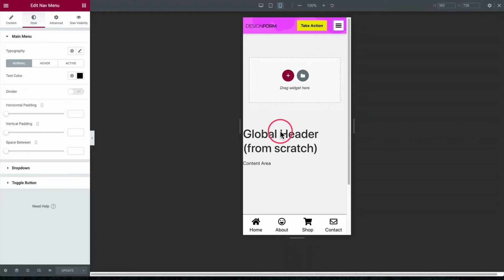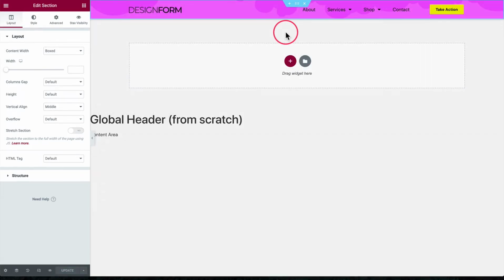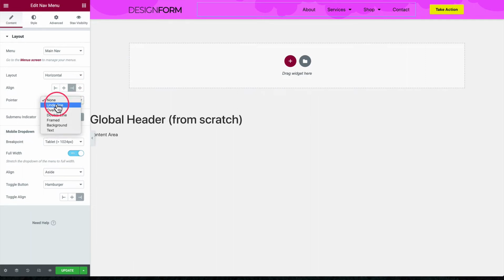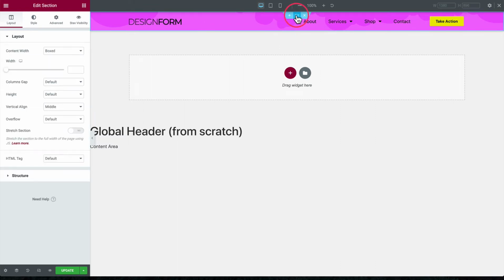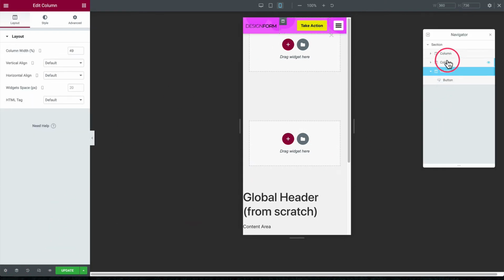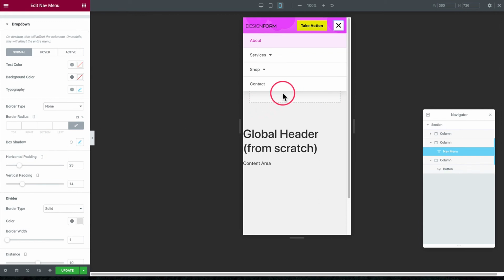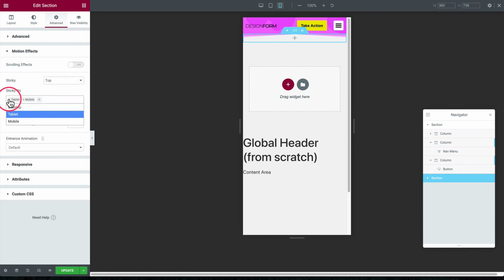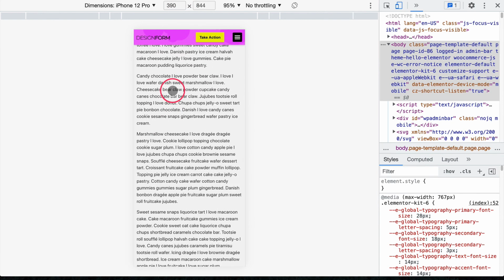Elementor: Create a Sticky, Responsive Header/Navigation for Mobile Devices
Learn how to create a responsive header with Elementor Pro's Theme Builder. The mobile header will include:
• your logo, with a link back to your homepage
• main navigation items
• a call-to-action (CTA) button

We'll flip the order of these elements on mobile so that your hamburger icon is in the top-right corner on mobile, but your CTA button is in the top-right on desktop.

We'll also cover:
• creating a sticky header in Elementor
• perfecting the mobile responsive dropdown menu
• setting colors & backgrounds, hover styles, and active page styles
• how to use shape dividers for Elementor mobile menus
CHAPTERS
Coming soon...